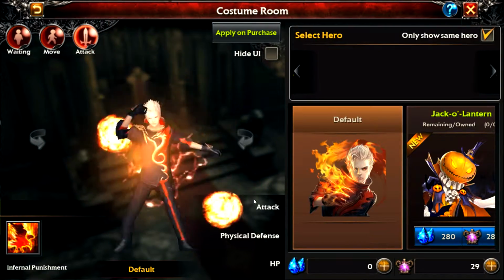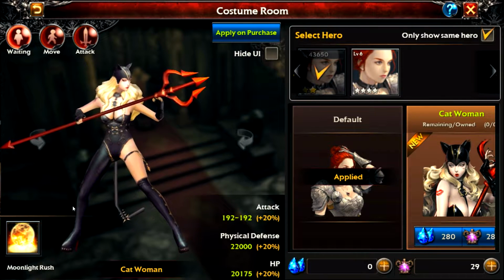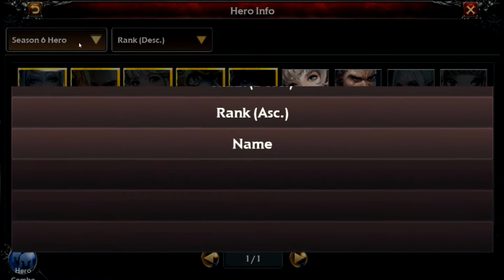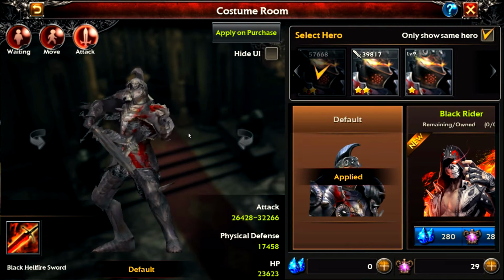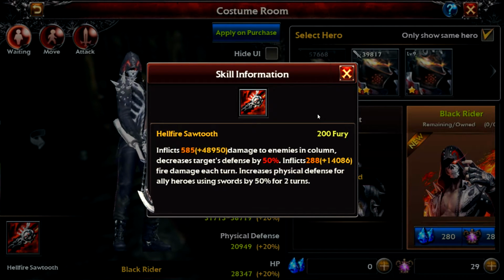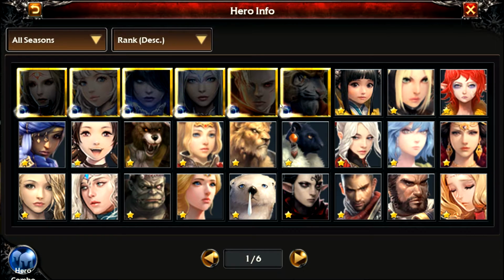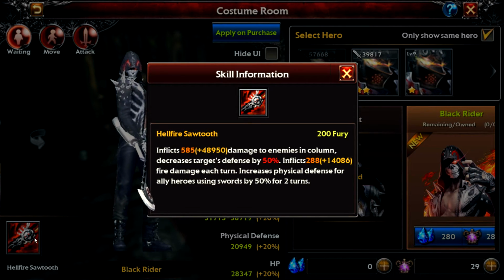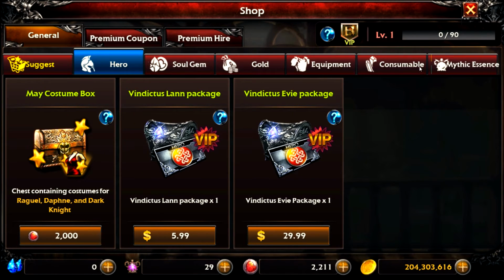Legion of Heroes | Costumes of the Month | Cat Woman Daphne and Black Rider Dark Knight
Likely to be the most useless costumes of the month if you're a free player.

There aren't enough good spear users right now to justify having Daphne's costume, and her skill only needs to be activated every 2 turns to maintain the attack and crit debuff. This means wasted fury just to keep up the 50% fury reduction, which is not ideal.

DK's costume is reminiscent of Rideran's, albeit applied to all sword heroes. The problem is, you can't run a full team of sword heroes to cover every area (heal, debuff, cleanse, crit, etc). Plus, Jannette and Rideran's costumes are improvements over DK's (although they will come at a later date).

Raguel's costume is the most promising because it is the standard attack and defense debuff combo (à la Jannette/Asus), but it will always be applied because Raguel is not a controller and it will work on control immune bosses. This means you can remove your debuffer and sub in an additional damage dealer.

However, not everyone can get Raguel, so go ahead and splurge on your hearts this month.

P.S. Event is stupid. Are 3 6* tickets worth 2000 hearts (just to put it in context, a leg hero from Chrono is ~1500 hearts)?

IGN: MikeCoco
Guild: Fortiori

Inspirations (because YouTube censored my videos on safety mode):

Locations: Tower of Chaos, Chaos Abyss, Tower of Chaos Hard Mode, Coli, Coliseum, Insect Hive, Fleeing Ants, Bran Castle, Vampires, Urchins, Atlantis, Phase Rift, Exploration, Guild Wars, Infinite Battle
Heroes: Nicki, Drake, Taihu, Isabella, Remiel, Ludwig, Raguel, Rita, Blacksmith Brock, Main, Berserker, Sorceress, Sniper, Gladiator, Belore, Carmilla, Dark Knight, Komareo, Lacita, Little Komareo
Items: Eradicator Armour, Judgement Sword, Ragnorak Armour, Ascended Gear, SS, Inscriptions, Massive Lv. 9, 6 star, 5 star, 6*, 5*, Tome, Cannon, Gun, Spear, Sword, Axe, Bow, Chests, Hearts, Legendary, Mythic, Myth
Game: Android gaming, mobile gaming, Nexon, Nexon M, no hacks, no skill, Legion of Heroes, LoH, MMORPG, MMO, RPG, role-playing game
Video: Gameplays, Updates, Pulls, Tutorials, Guides, How Tos
Programs: Adobe After Effects CS6, AAE, Sony Vegas Pro, Sony Vegas, SVP 11 for editing, Cinema4D, C4D, FRAPS, DxTory, Twixtor, Magic Bullet Looks, MBL, CC, Colour Corrector, Render, Full resolution renders, sync, SCR, Screen Recorder
Players: jRock05, Shisu, Savelion